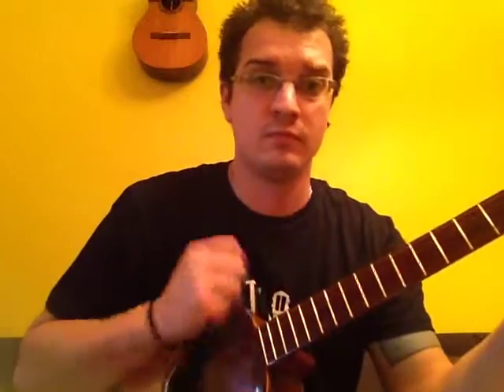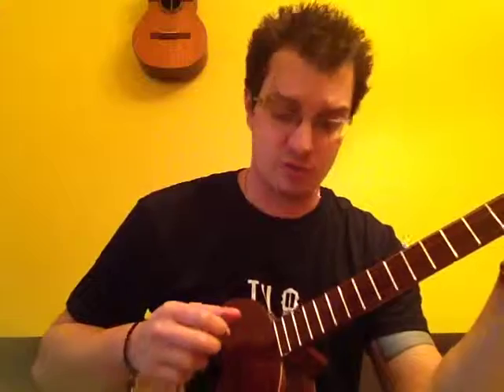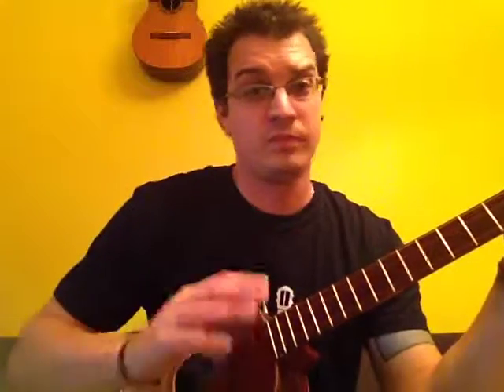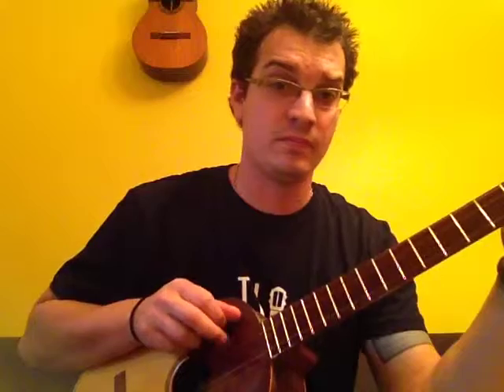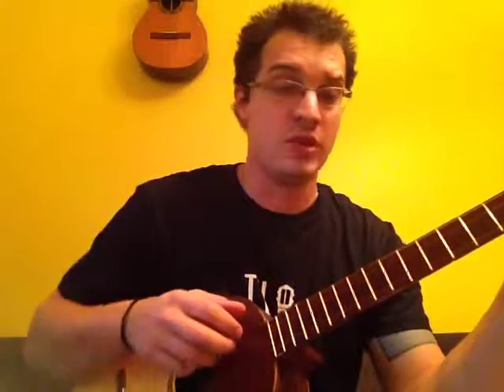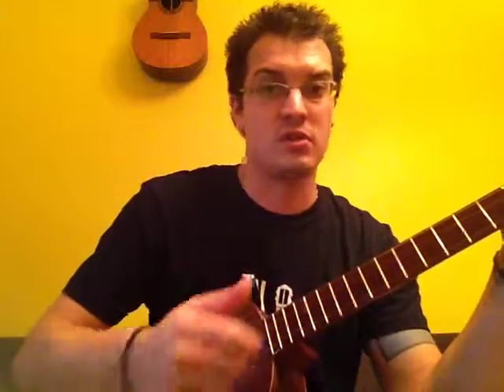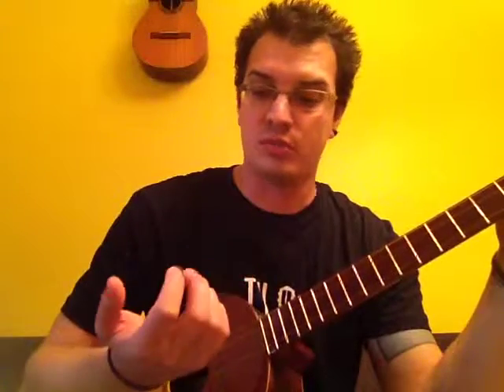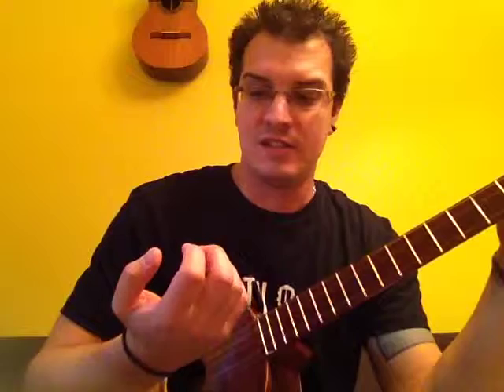Cuatro Tips For Beginners: Finger Picking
Learn a few basics about how to conduct finger picking with the Cuatro and even more tricks